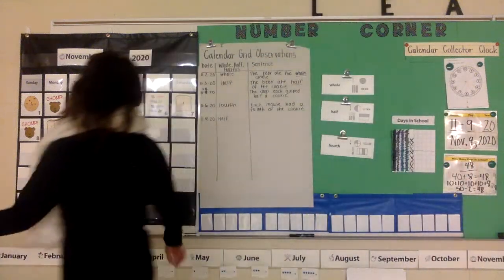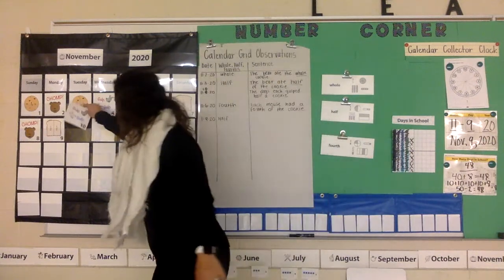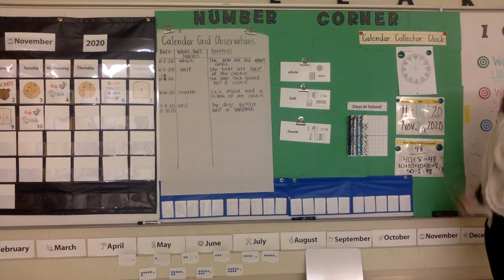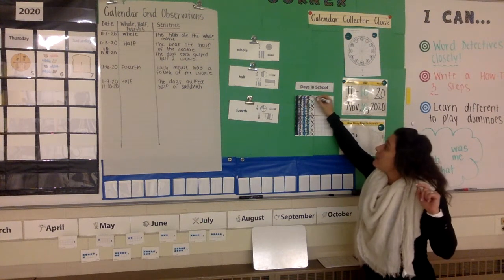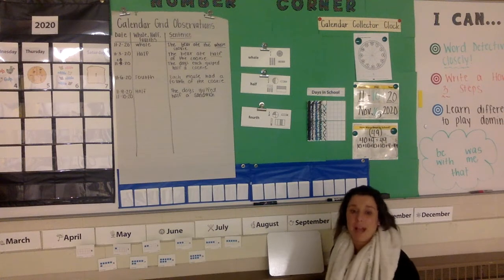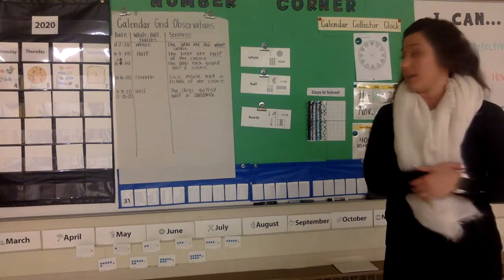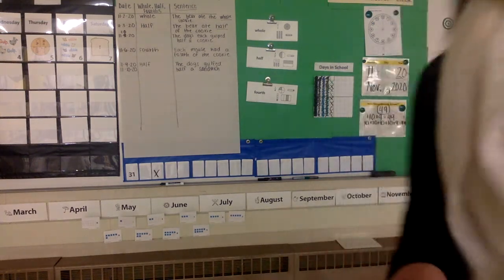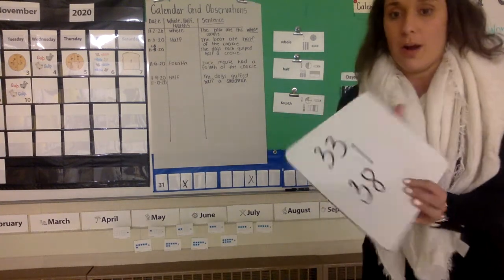Number Corner 11-10-20